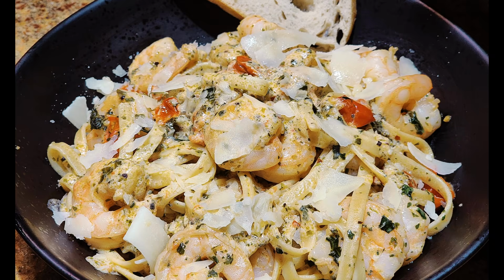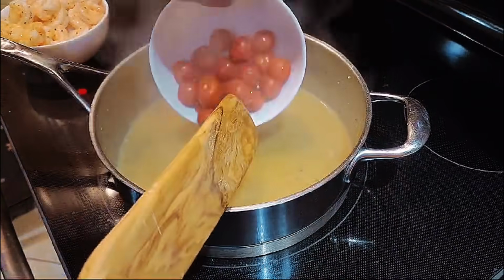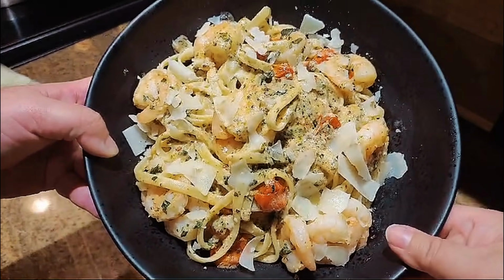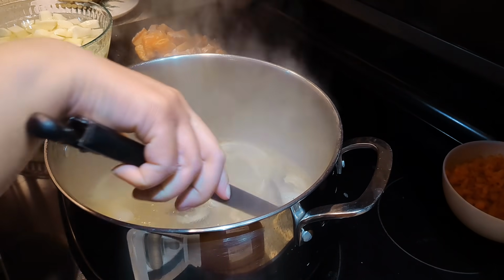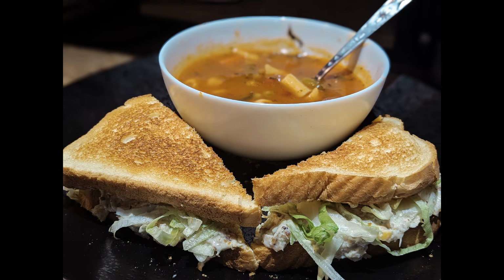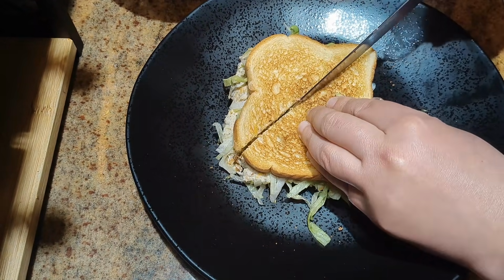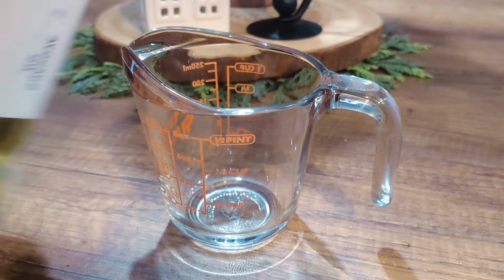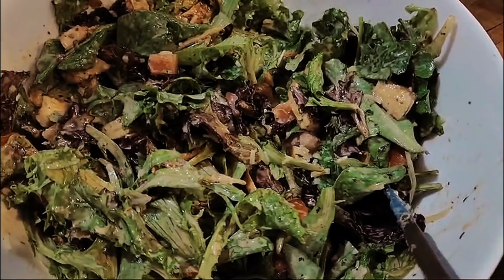What’s for Dinner | Simple Budget Friendly Meal Ideas | February 2025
0:00 Intro
0:27 Boursin Pasta with Shrimp
4:00 Salmon Soup (Lohikeitto)
7:29 Canned Chicken Salad Sandwiches
9:37 Italian Dressing Salad with Balsamic Chicken

1 pound chicken breasts or thighs (cut in half lengthwise)
1⁄4 cup olive oil
1⁄4 cup balsamic vinegar
2 tablespoon honey
1/2 tablespoon dried basil
1 teaspoons dried oregano
1 garlic cloves, minced

Dried Seasoning for Italian Dressing:
2 tablespoon oregano
2 tablespoon parsley
2 tablespoon onion powder
2 tablespoon garlic powder
2 teaspoon basil
2 teaspoon ground black pepper
2 teaspoon paprika
1 teaspoon red pepper flakes
1/2 teaspoon thyme
1/2 teaspoon celery seed

Favorite Zesty Italian Dressing so far:
2/4 cup of avocado oil (or any neutral oil)
1/2 cup of olive oil * we tried to use only olive oil, and it tasted very strong to us*
1/4 cup of shredded parmesan cheese
1 tablespoon of honey
1 & 1/2 teaspoon of Dijon mustard
3 tablespoons of lemon juice
2 tablespoons of dried mix